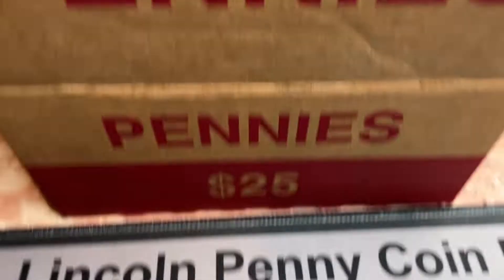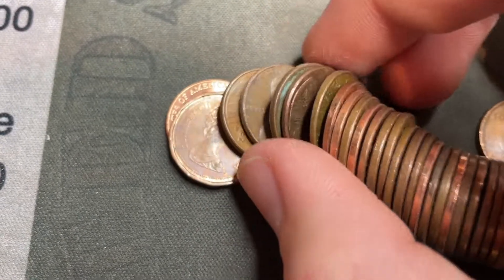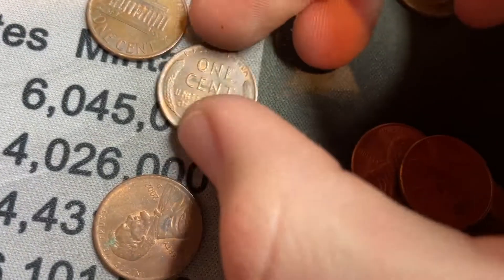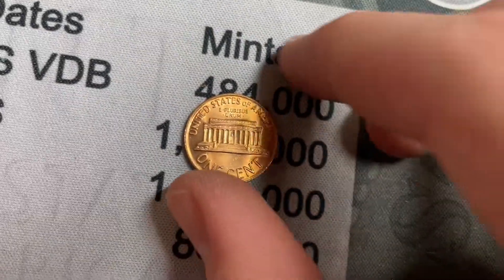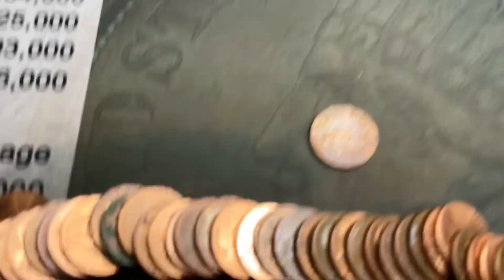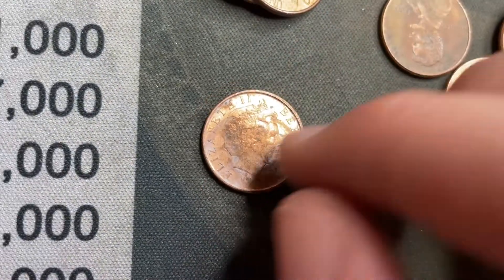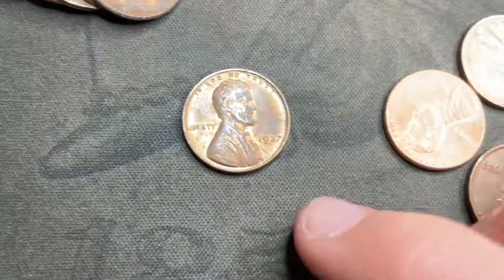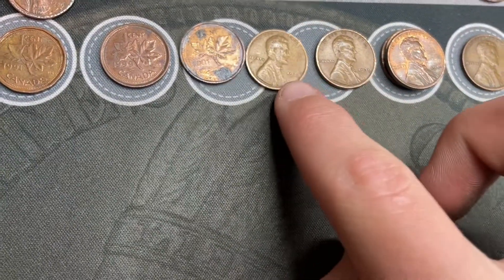Bermuda Penny Found CRH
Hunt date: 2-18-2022